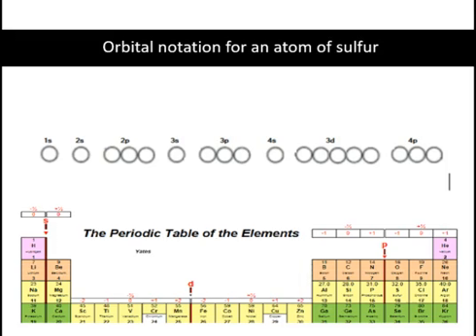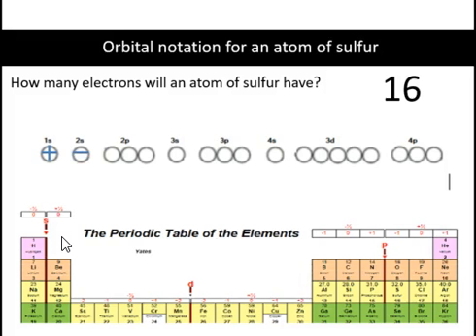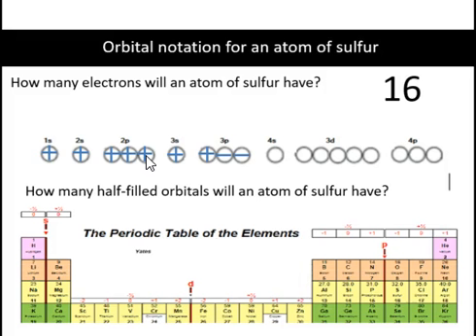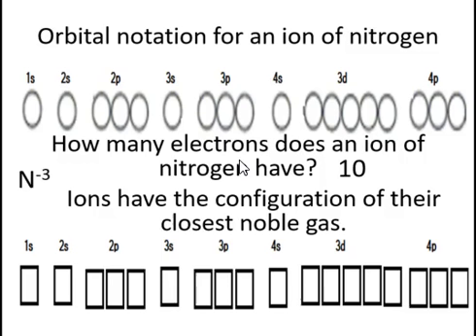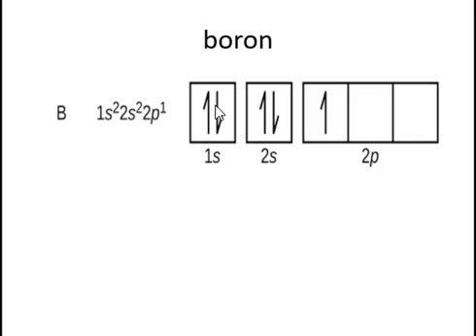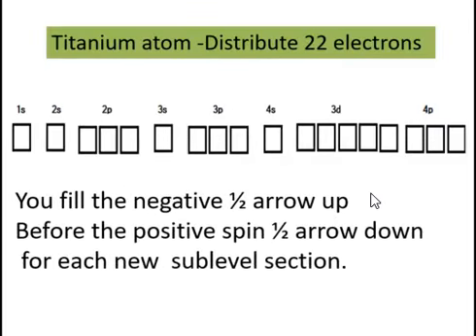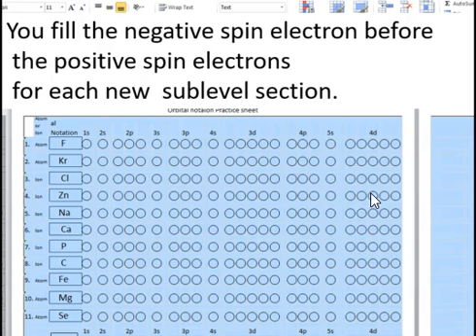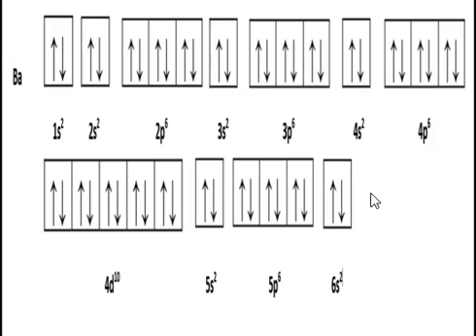Orbital box notation